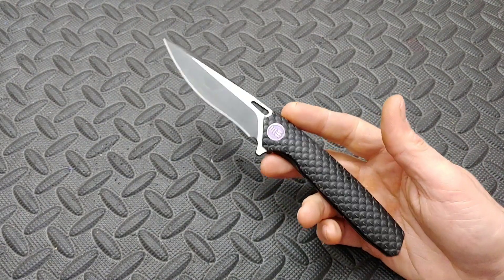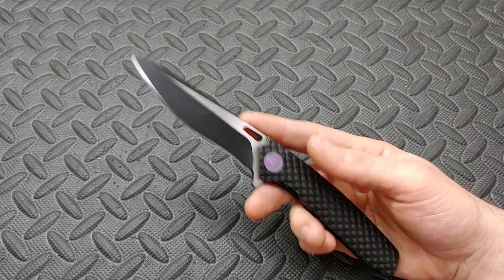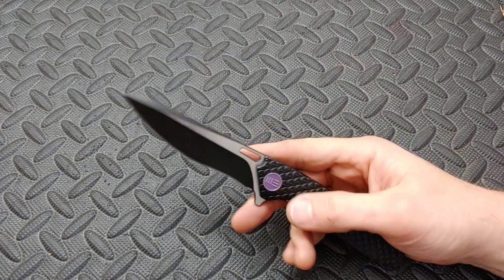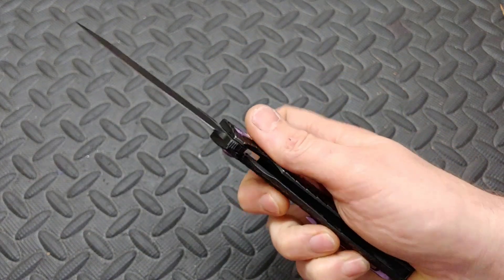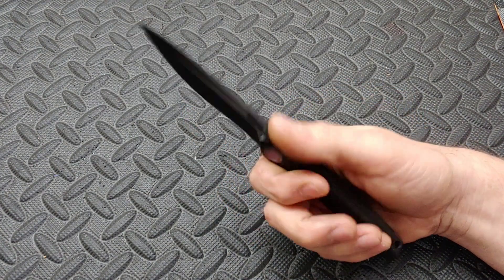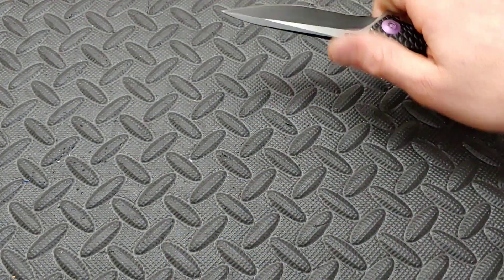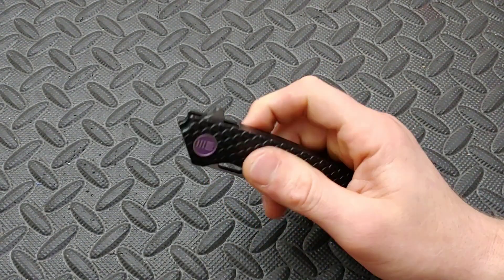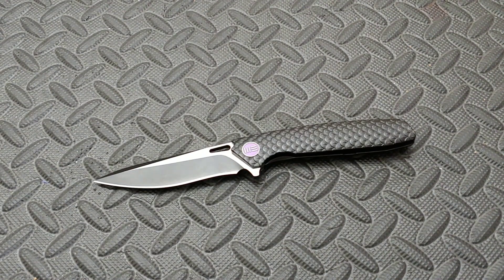WE KNIVES 604L OVERVIEW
we knives 604l review overview

Twosun 129

OR